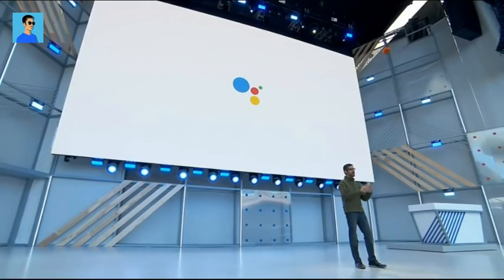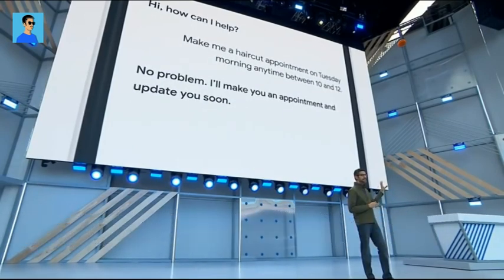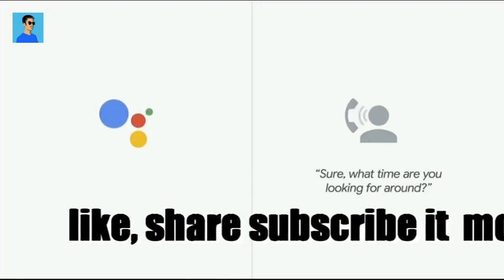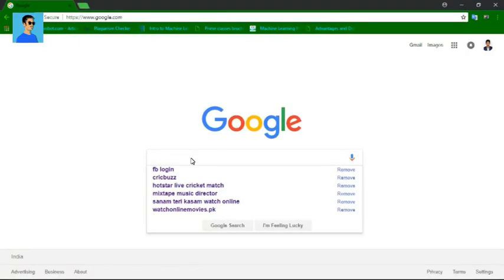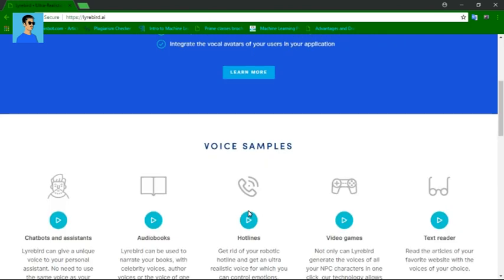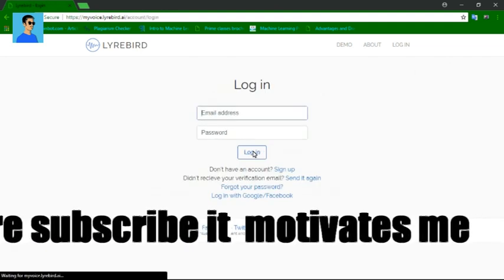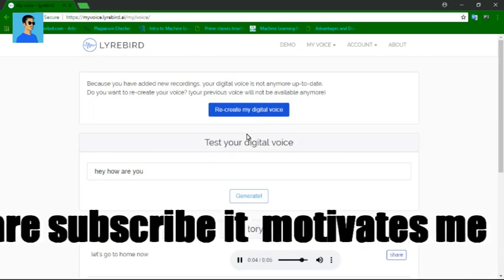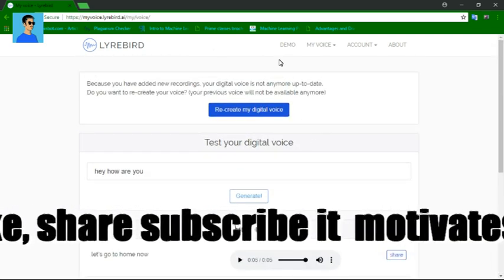How to get Google Duplex features on any smartphone and PC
hey what's up guy's MISH here and i'm back with another new video and in this video i'm going to show you how you can get the features of google duplex on your android device, on ios, or on a pc...

and then signup or login after that add your voice in that by recording 30 seentences...
after that your duplicate voice will be created then you can just type anything there and you will hear a voice with a littele differec=nce to your voice...

after that you just need to makea call to your friend or yoour family member than just play the words which you have typed.

so thats it for this video hope you like this i will be seeing you in my next video PEACE nd salaam.